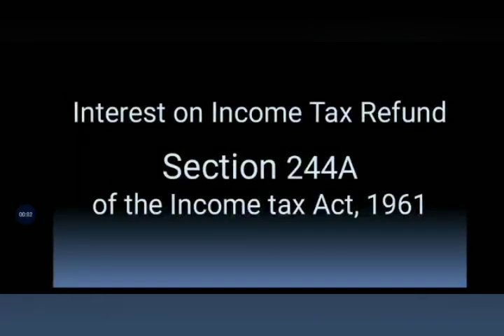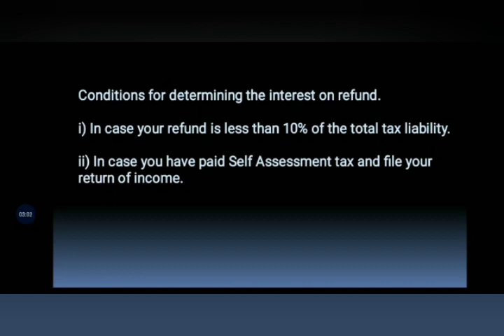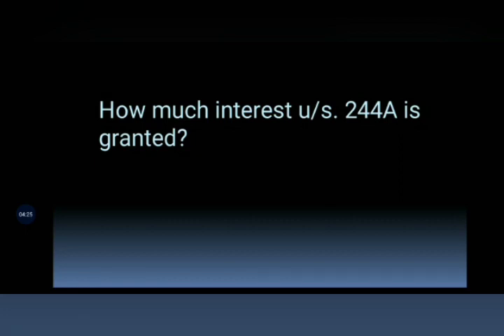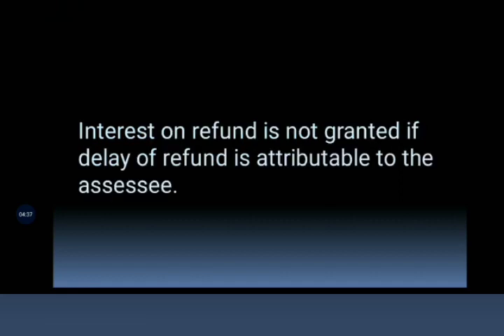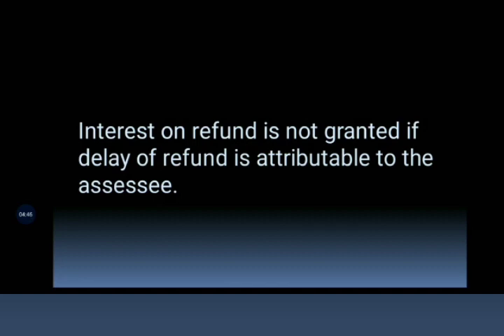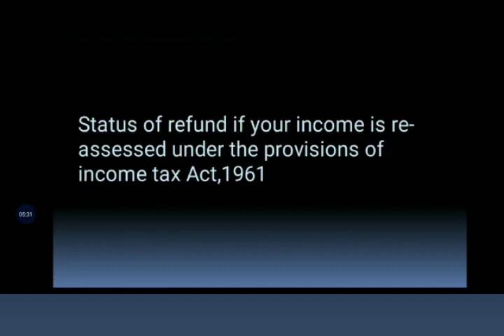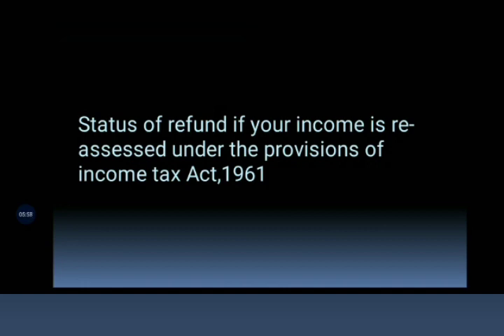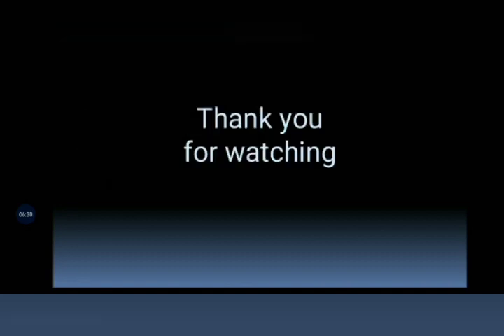Did you receive accurate Interest on your IT refund | Interest under Section 244A of the IT Act 1961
Do you know that income tax refund which you have received whether the interest on such refund for delay has been correctly calculated and given to you? Most of you would not be knowing that Government has to give interest on your refund for delay. Now tell my how many of you check the accuracy of refund or interest on refund,? Probably very few of you.

Suppose you have paid taxes by way of advance tax/TDS/TCS etc,  which is more than the tax liability arises, then the excess tax paid shall be refunded to you by the Government. Since, the excess tax you have paid in a particular year and after end of the year, and if the same  is with the Government, so it is obvious that the Government has to give interest on it. Further, when you file your return of income, wherein you have to mention the tax amount paid on your income and at the time of processing of return by the Income tax Department, if the excess tax is paid, the same will be liable to be refunded. And also if the same is not given within stipulated time as prescribed, interest on refund will also be given along with the refund. Such interest is calculated as per the provision of Section 244A of the Income tax Act, 1961.

Now there are certain conditions while calculating interest on refund for delay :

1. If your refund amount is less than 10% of your total tax liability, then you will not be eligible to get interest on refund. It can be explained with an example- suppose for any financial year your tax liability arise at Rs. 10,000/- and your have already paid taxes of Rs. 10,800/-, that means you have paid excess of Rs. 800/- but it is less than the 10% of total tax liability. So here you will not be given any interest on your refund. Simply you will get refund of excess tax, ie. Rs. 800/-only.
One more example  where you have paid  Rs. 12,000/-, so the excess tax you have paid is Rs. 2000 which is more than the 10% of total tax, So here you will be eligible to get interest on your refund .

2. Second condition is that if you have paid excess tax by way of Self assessment tax and filed your return of income, then the calculation of interest u/s. 244A  on your refund will commence from the date of payment of such tax or the date of your filing of return, whichever is later.

Now, a question is arises as to how much interest will be given on refund ? Then, we take the example No. 2 where you have paid Rs. 2000 as excess tax, and filed your return of income within the due date. The interest, you will get is @0.5%  per month from the 1st day of April of the Assessment year  to the date of order of refund/processing of return. Suppose your return has been processed in the month of December in the same year in which you have filed your return of income, then interest will be calculated from the month of April to December, that means for 9 months @ 0.5% per month, So total interest will be 4.5% of your refund amount of Rs. 2000 and it would arrive at. 90/-. So total refund + Interest you will receive is Rs. 2000 as refund and  Rs.90 as interest totaling to Rs.  2090.

one more important thing to be noted that if the delay in receiving of refund on your excess tax paid is not given even after processing of refund due to any reason like mistake in calculation etc, then you can file rectification request u/s. 154 of the Income tax Act. But if the mistake is attributable to the assessee means mistake attributable to you, then even after passing the order of rectification by the Income tax department, the interest will not be given for the period of delay which is attributable to assessee. In case of dispute, whether the mistake is attributable to assessee or not, the same will be decided by the Chief Commissioner of Income tax or the Commissioner of Income tax and his decision will be final.

Another  point is there which says due to any reason as provided in IT Act, your income is re-assessed and if  your tax liability is enhanced , then the excess refund issued  may be recovered along with interest.